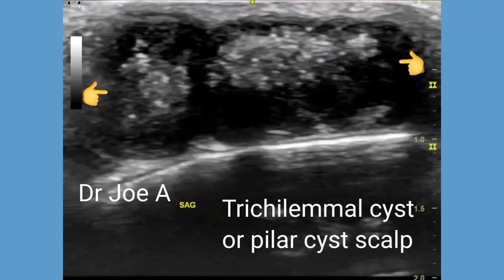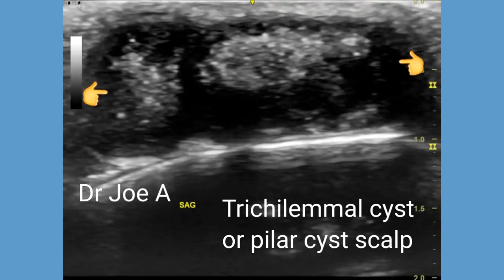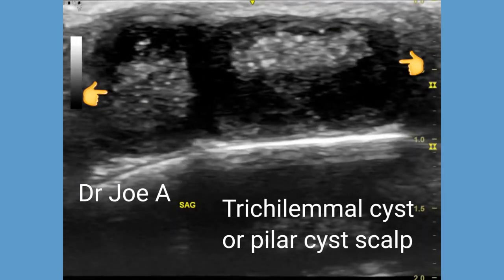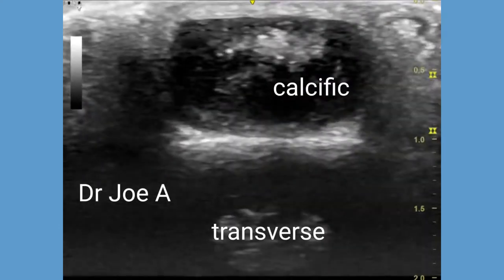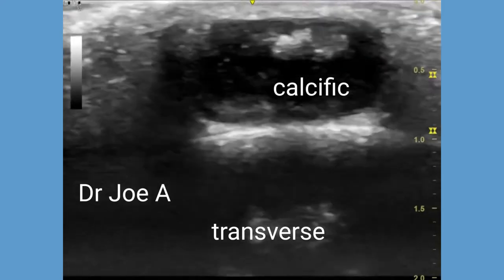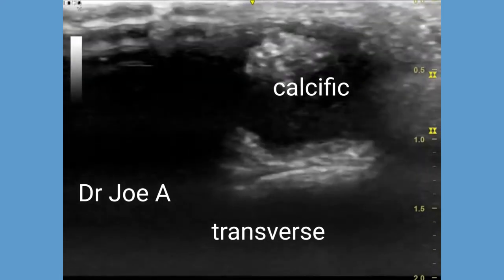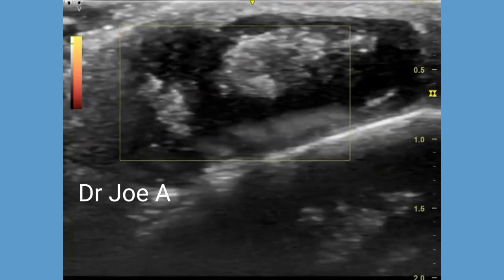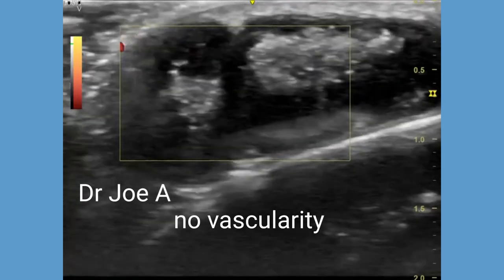Trichilemmal cyst or pilar cyst of scalp ultrasound and color Doppler video. Cystic lesions scalp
Pilar cyst or trichilemmal cyst of scalp is seen as a gradually developing swelling of the scalp usually in middle aged women.
Ultrasound shows typical features of trichilemmal cyst or pilar cyst. A cyst with central calcifications is diagnostic.